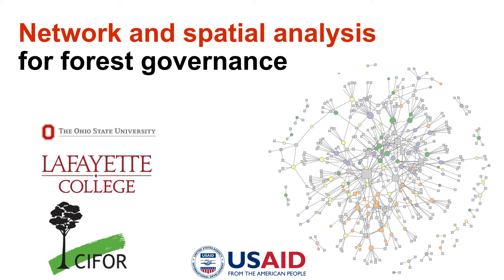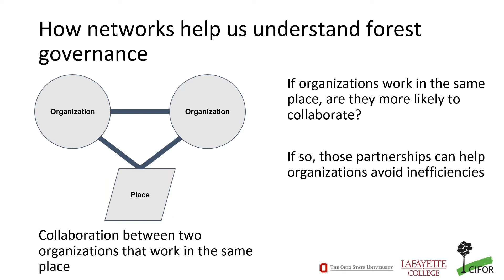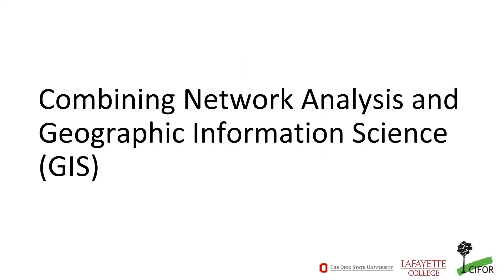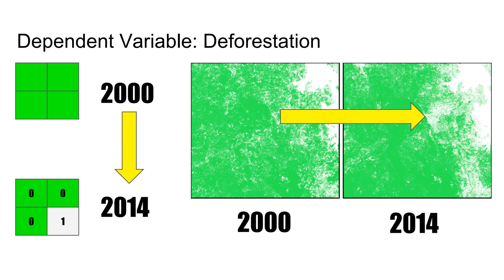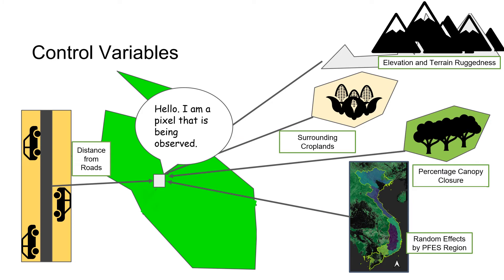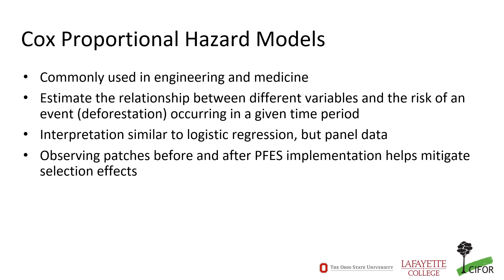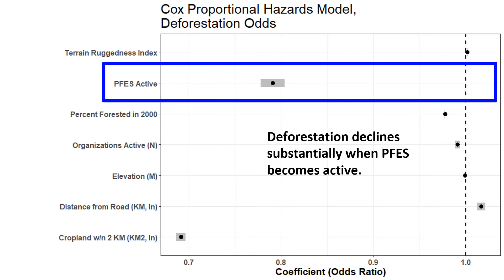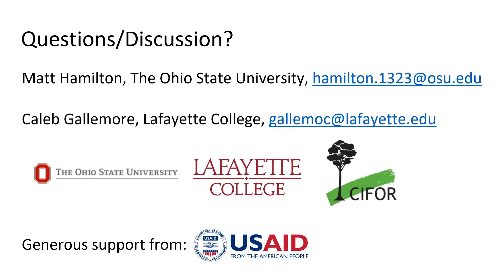Transforming REDD+ and Payment for Forest Environmental Services in Vietnam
The Center for International Forestry Research (CIFOR) hosted a webinar series on Transforming REDD+ and Payment for Forest Environmental Services in Vietnam, which highlighted recent research on financing mechanisms for forest protection and novel applications of network and spatial analysis. The webinar also featured an introduction to the Global Land Program by Darla Munroe and an overview of how land system science can improve understanding of forest governance outcomes by Matt Hamilton.

You can download copies of the presenters' slides on the 10 November 2020 tab at the above link.